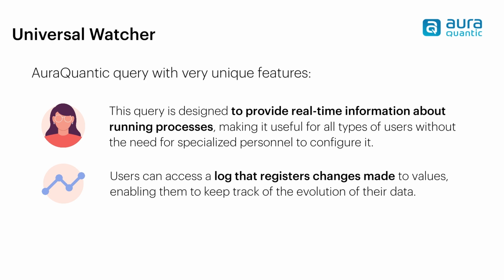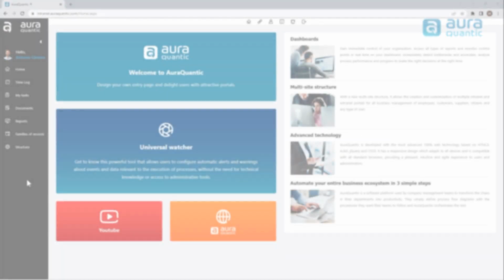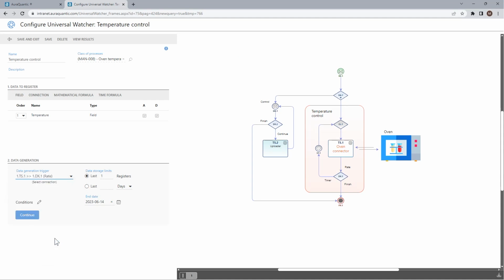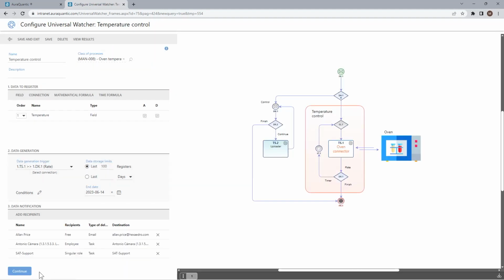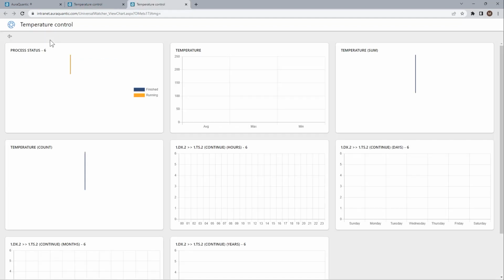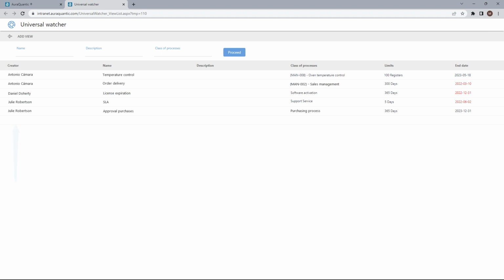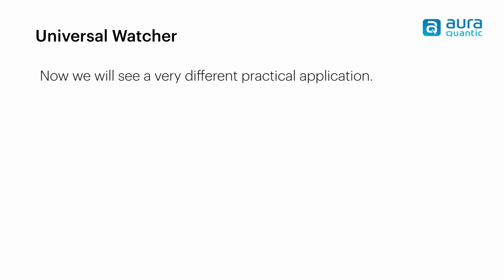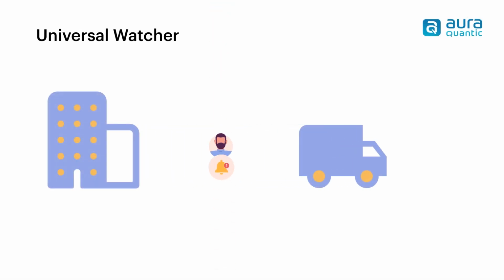Universal watcher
Universal Watcher is one of the platform’s native BI tools to control information on relevant data and events in running processes.